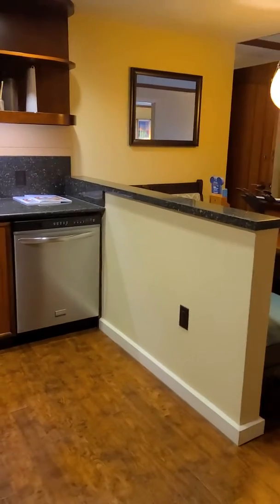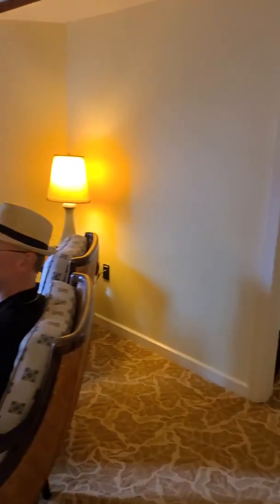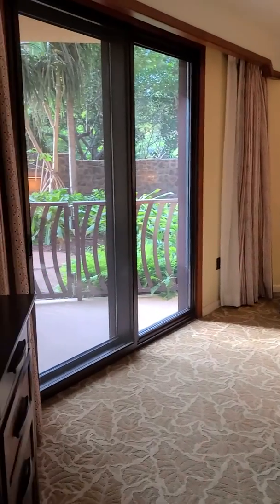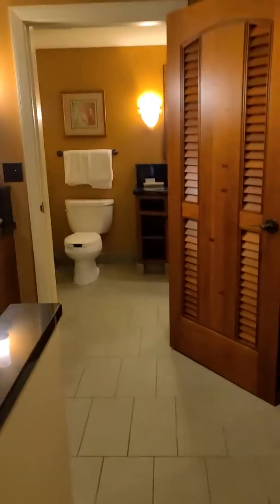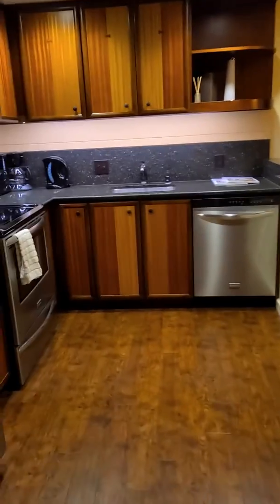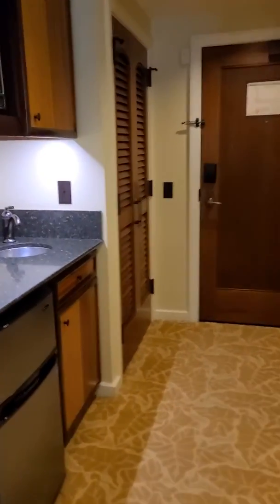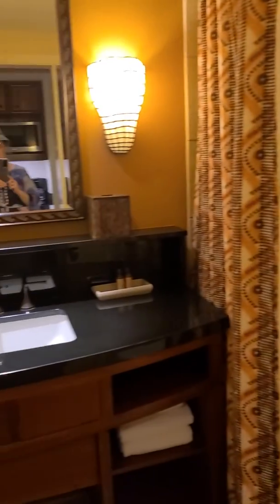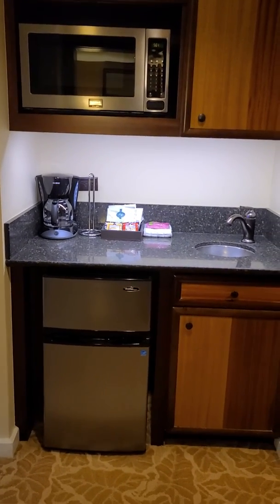Aulani One bedroom and Studio tour.